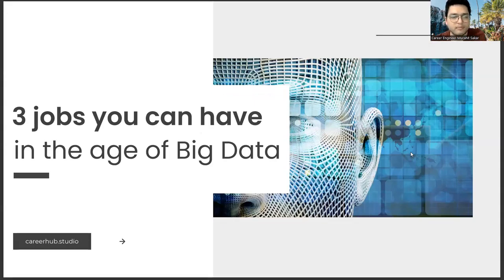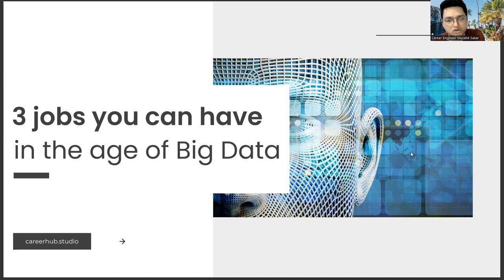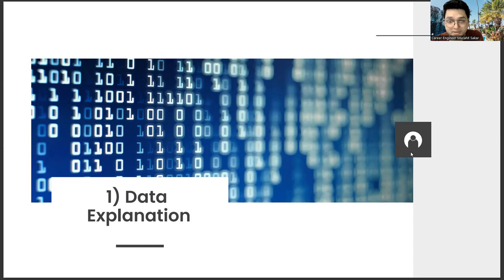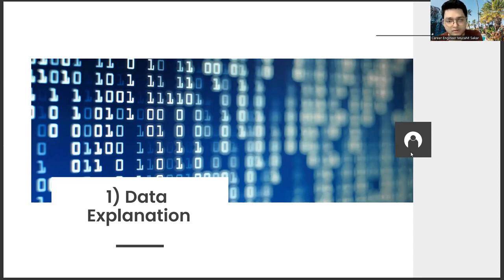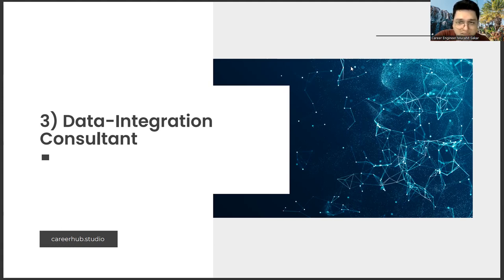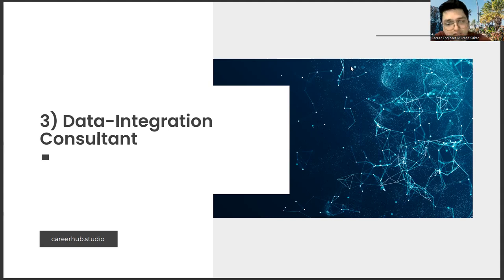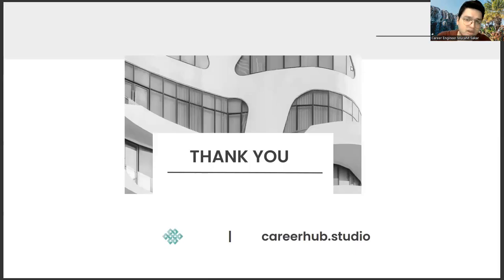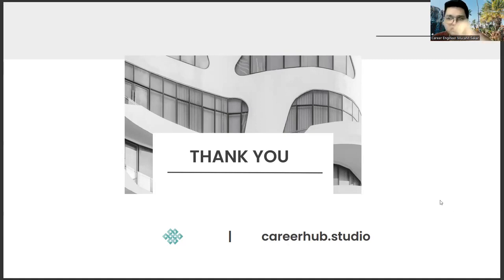3 Jobs that Cartoon and Animation Graduates Can Have in Big Data Technology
Big data,
Data science,
Data visualization,
Data mining,
Data management,
Data modeling,
Data architecture,
Data analysis software,
Structural equation modeling,
Vector autoregression,
Granger causality,
Autocorrelation,
Heteroskedasticity,
Multicollinearity
Time-varying coefficients
Nonlinear modeling
Time-varying parameters,
Monte Carlo simulation,
Bootstrapping,
Robust statistics,
Quantitative analysis,
Financial econometrics,
Asset pricing,
Risk management,
Portfolio optimization,
Factor models,
Markov switching models,
ARIMA models,
GARCH models,
VAR models,
Panel regression,
Limited dependent variables,
Probit models,
Logit models,
Tobit models,,
Count models,
Spatial econometrics,
Bayesian econometrics,
Time series econometrics,
Industrial organization,
Labor economics,
Health economics,
Development economics,
Environmental economics,
Experimental economics,
Behavioral economics,
Game theory,
Machine learning,
Artificial intelligence,
Big data,
Data science,
Data visualization,
Data mining,
Data management,
Data modeling,
Data architecture,
Data analysis software,
Stata software,
Matlab software,
Eviews software,
Gretl software,,
SPSS software,
SAS software,
Data preparation,
Data cleaning,
Data transformation,
Data normalization,
Data imputation,
Outlier detection,
Model selection,
Model diagnostics,
Model interpretation,
Model validation,
Model comparison,
Forecast evaluation,
Goodness of fit,
Model performance,
Economic policy,
Fiscal policy,,
Monetary policy,
Central banking,
International economics,
Trade policy,
Development policy,
Big data,
Analytics,
Machine learning,
Artificial intelligence,
Data science,
Predictive analytics,
Business intelligence,
Data visualization,
Data mining,
Hadoop,
Cloud computing,
Data analysis,
Algorithms,
Information technology,
Internet of things (IoT),
Data-driven,
Data warehouse,
Data management,
Database,
Data modeling,
Data architecture,
Data integration,
Apache Spark,
Data processing,
Data storage,
Data governance,
Data quality,
Data privacy,
Data security,
Data engineering,
Data pipeline,
Data pipeline automation,
Data pipeline orchestration,
Data pipeline management,
Data warehouse automation,
Data warehouse management
Data warehouse design,
Data warehouse architecture,
Data warehouse modeling,
Data warehouse implementation,
Data warehouse migration,
Animation
Cartoon
Characters
Disney
Pixar
Art
Drawing
Anime
Movies
Story
Techniques
Design
2D
3D
Cartoons for Kids
Tutorial
Voice
Cartoon Network
Comics
Series
Short
Character Design
Illustration
Digital
Cartooning
Sketch
Creative
Film
Visual
Production
Cartoons for Children
Funny
Education
Disney Channel
Making
Background
Studio
Children
Effects
Learning
Cartoon Characters
How to Draw
Animated
Kids
Draw
Motion Graphics
Behind the Scenes
Storyboarding
Adult Swim
Comic Books
Color
Motion Design
Cartoon Animation
Drawing Tutorial
Voice Acting
Techniques and Tips
Cartoon Shows
Drawing Techniques
Humor
VFX
Animator
Cartoon Art
Short Films
Film-making
Digital Art
Animation Studio
Character Animation
Cartoonish
Motion
Animated Movies
Visual Effects
Cartoon Network Shows
Drawing Lessons
Cartoons for Toddlers
Stop Motion
Production Design
Animation Tips
Children's Cartoons
Graphic Design
Funny Cartoons
Motion Graphics Tutorial
Animated Shorts
Art Tutorial
Storytelling
Drawing Tips
Animation Techniques
Animated Series
Making of
How to Cartoon
Animated Characters
Children's Animation
Animation Tricks
Traditional Animation
Character Development
Voice Over
Cartooning Tutorial
Animated TV Shows
Kids Cartoons
Animation Tutorials
Digital Animation
Animation
Cartoon
Characters
Disney
Pixar
Art
Drawing
Anime
Movies
Story
Techniques
Design
2D
3D
Cartoons for Kids
Tutorial
Voice
Cartoon Network
Comics
Series
Short
Character Design
Illustration
Digital
Cartooning
Sketch
Creative
Film
Visual
Production
Cartoons for Children
Funny
Education
Disney Channel
Making
Background
Studio
Children
Effects
Learning
Cartoon Characters
How to Draw
Animated
Kids
Draw
Motion Graphics
Behind the Scenes
Storyboarding
Adult Swim
Comic Books
Color
Motion Design
Cartoon Animation
Drawing Tutorial
Voice Acting
Techniques and Tips
Cartoon Shows
Drawing Techniques
Humor
VFX
Animator
Cartoon Art
Short Films
Film-making
Digital Art
Animation Studio
Character Animation
Cartoonish
Motion
Animated Movies
Visual Effects
Cartoon Network Shows
Drawing Lessons
Cartoons for Toddlers
Stop Motion
Production Design
Animation Tips
Children's Cartoons
Graphic Design
Funny Cartoons
Motion Graphics Tutorial
Animated Shorts
Art Tutorial
Storytelling
Drawing Tips
Animation Techniques
Animated Series
Making of
How to Cartoon
Animated Characters
Children's Animation
Animation Tricks
Traditional Animation
Character Development
Voice Over
Cartooning Tutorial
Animated TV Shows
Kids Cartoons
Animation Tutorials
Digital Animation